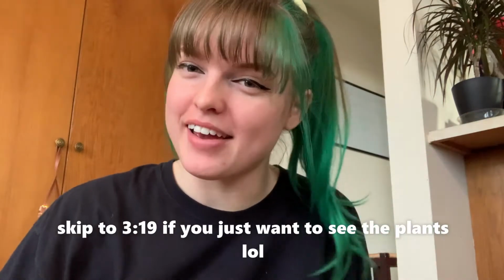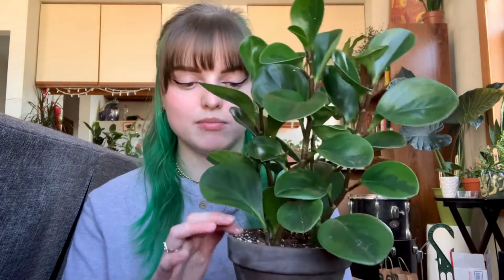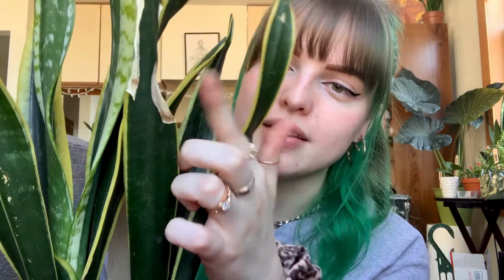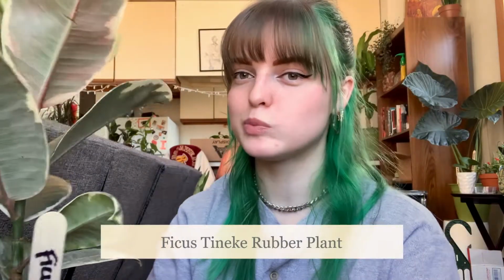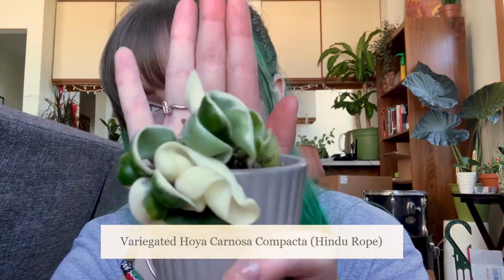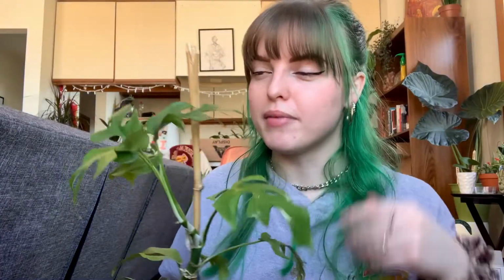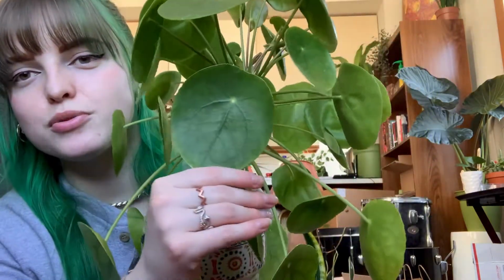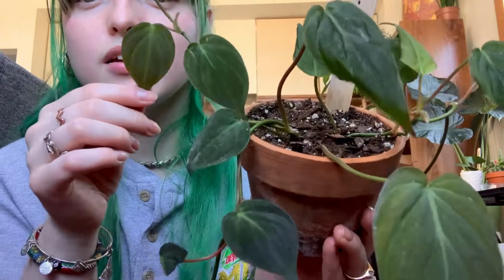My Top 12 Favorite Houseplants! July 2021 | Plants by Hailey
In today's video I will be showing you my favorite houseplants and how to care for them!

Intro: (0:00)
Peperomia Obtusifolia: (3:16)
Calathea Rattlesnake: (5:35)
Sansevieria Black Gold: (7:45)
Devil's Backbone: (9:50)
Ficus Tineke: (12:30)
Hoya Krimson Queen: (14:20)
Hoya Canosa Compacta: (16:00)
Philodendron Bipennifolium: (18:20)
Raphidophora Tetrasperma: (20:40)
Philodendron Brasil: (22:15)
Pilea Peperomioides: (24:00)
Neon Pothos: (26:20)
Philodendron Micans: (27:30)
Outro: (29:25)